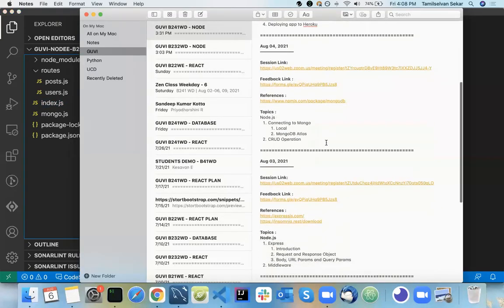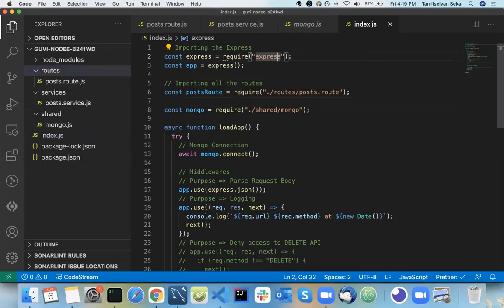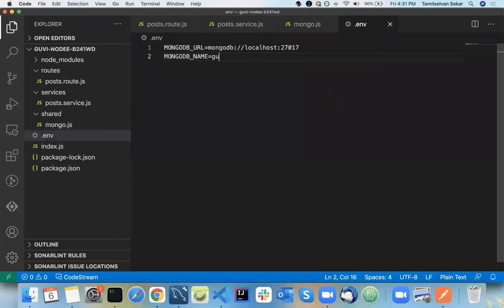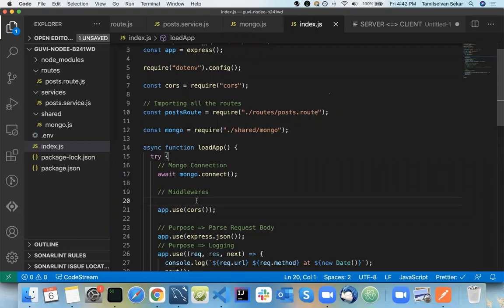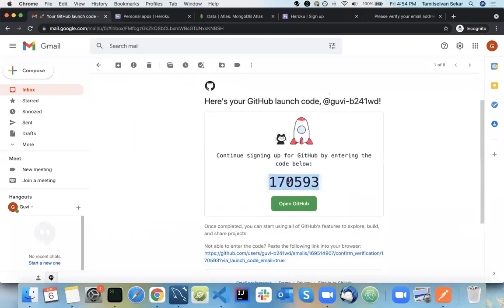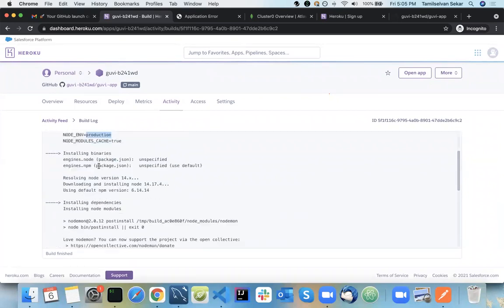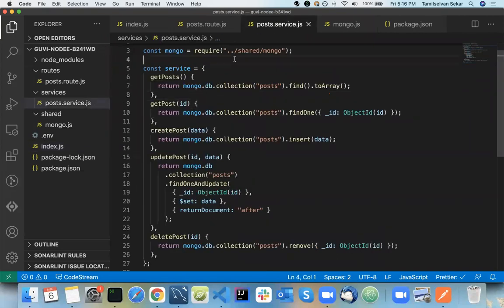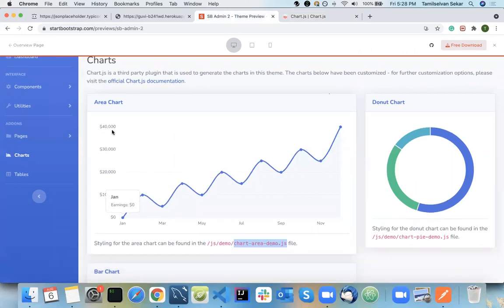52nd day 06-aug-2021